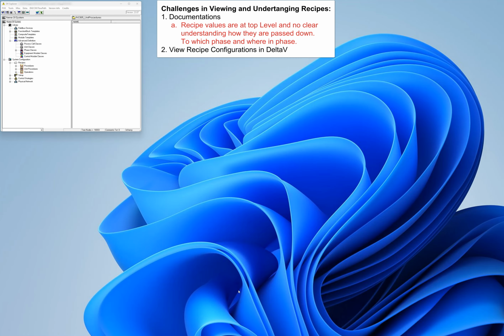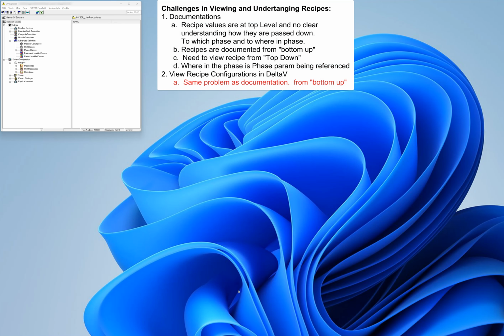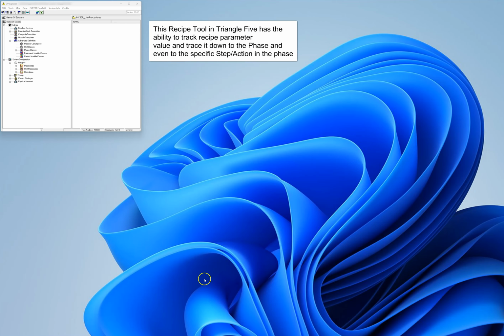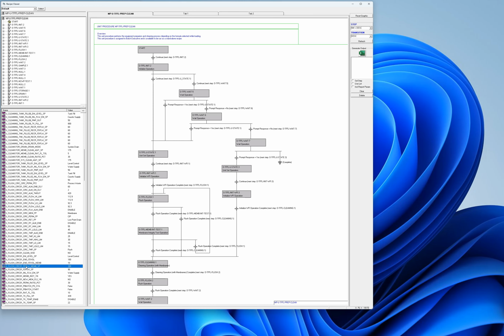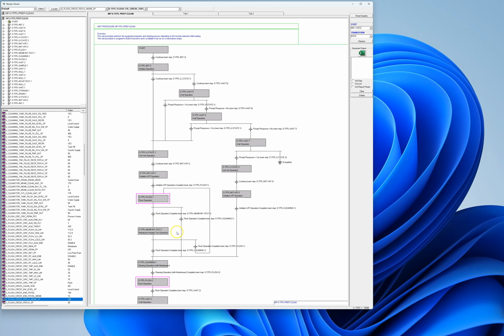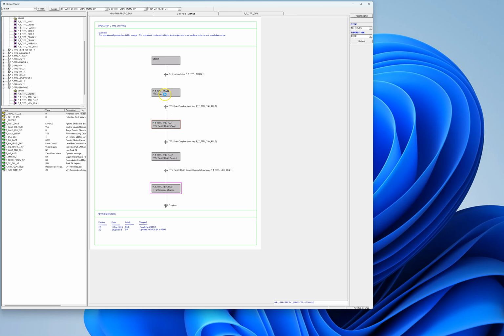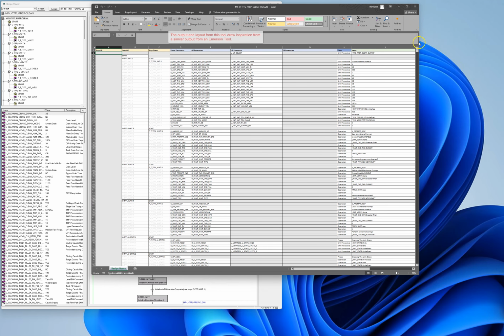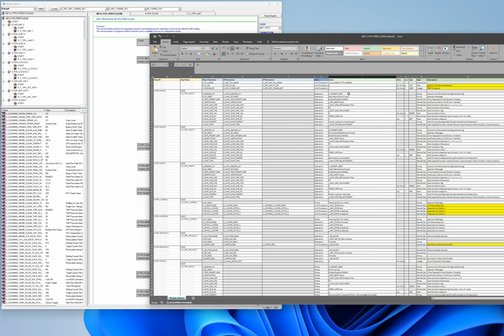Triangle Five Recipe Tool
This new Recipe Viewer functionality added to Triangle Five allows a better way to View and document Recipes .  It allows the user to trace each Recipe parameter and value all the way down to the phase level.